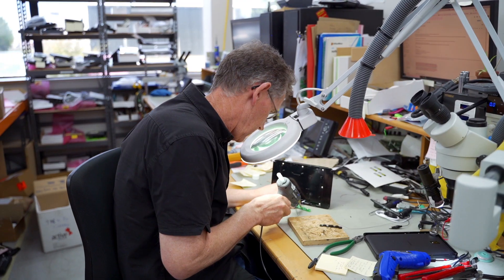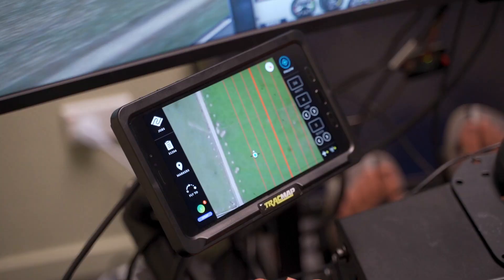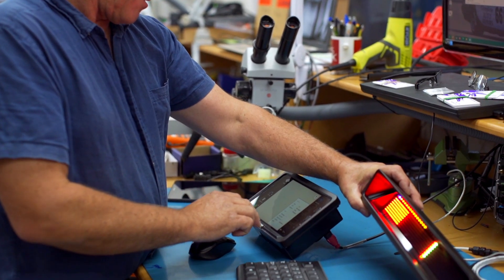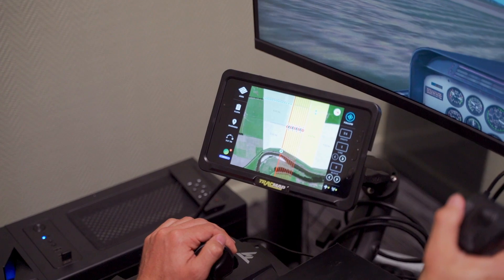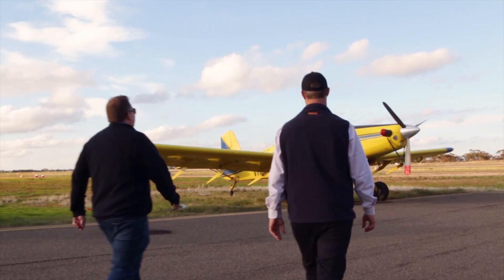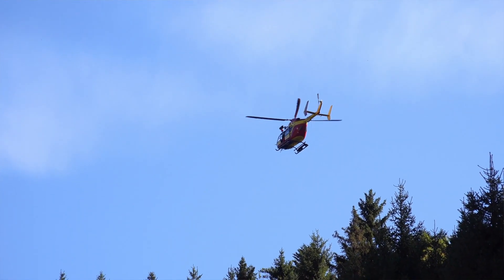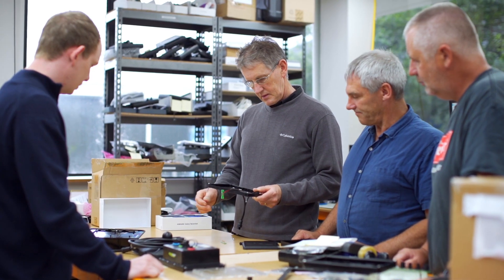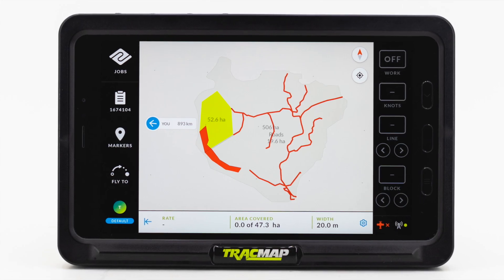TML-A: A revolution in GPS Technology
TracMap’s next generation GPS unit, brings a new level of usability and functionality to the industry. It has guidance patterns for every situation and state of the art new safety features that operate in conjunction with the lightbar. At the heart of this product has been the pilot’s experience, which is where TracMap clearly stands above the crowd.